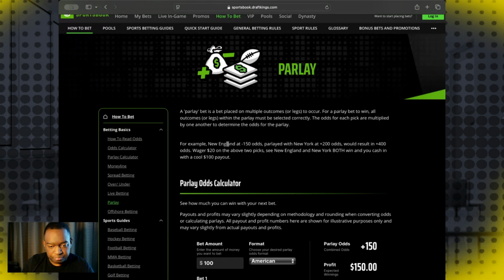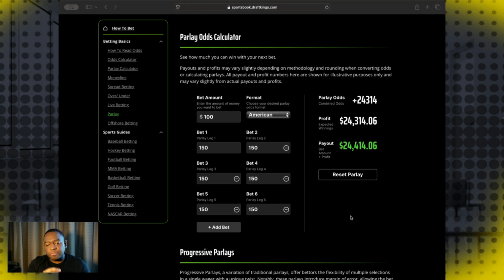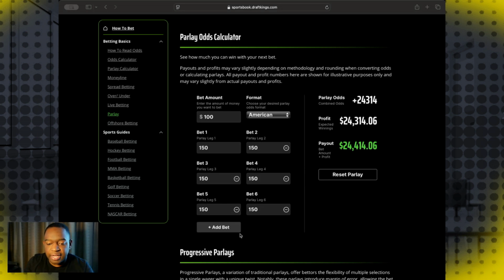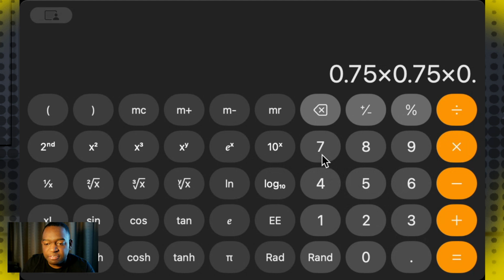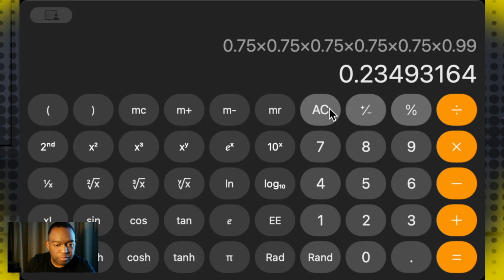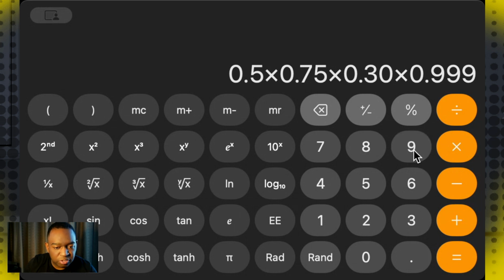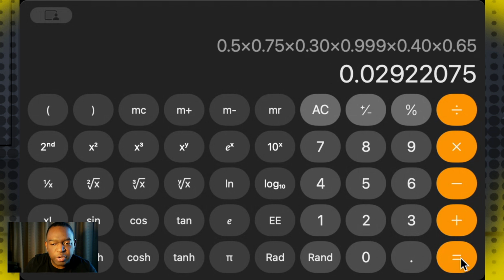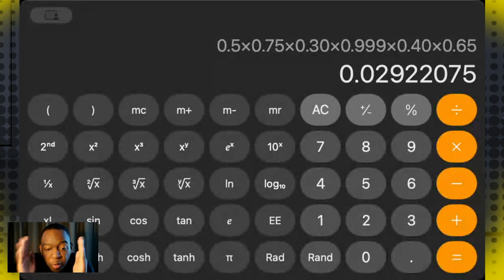They Lied About How Parlays Really Work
The math is sound and yes that is how percentages work. They are creating an illusion using the word "odds" as those aren't the odds of you winning.